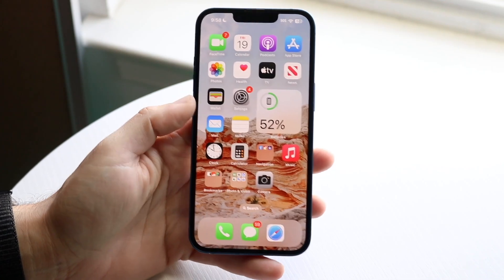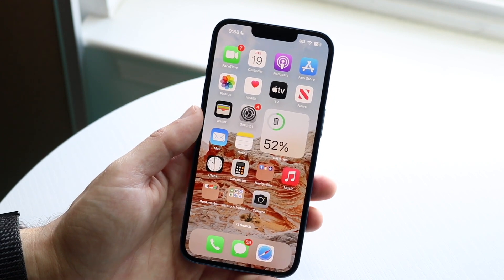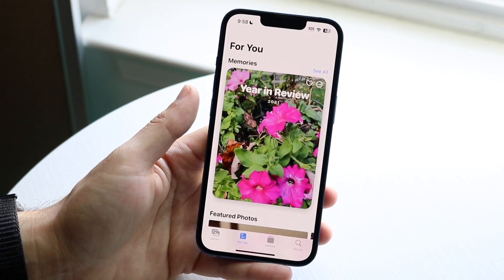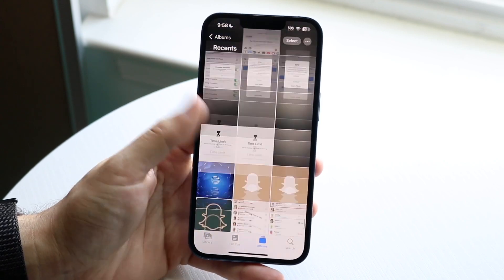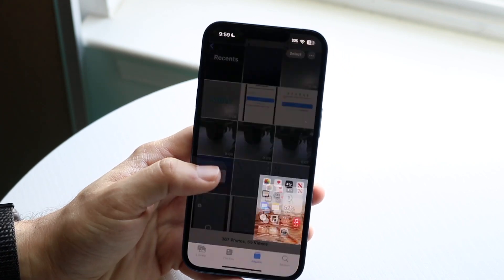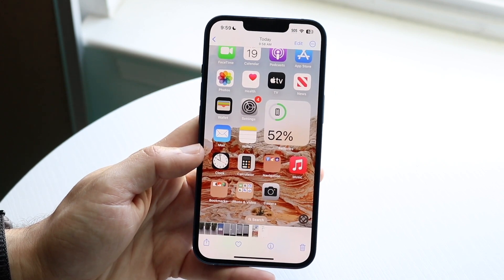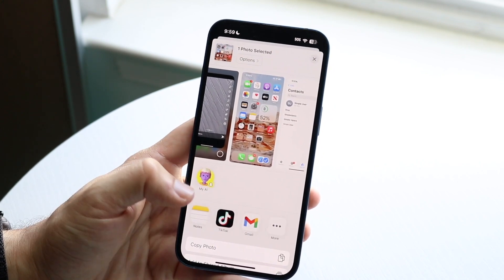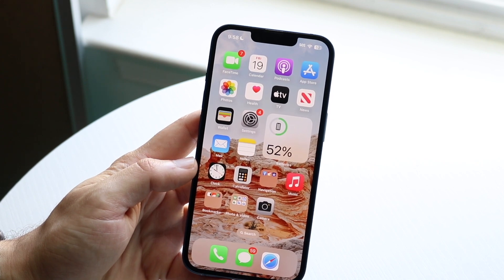How To Find Screenshots On iPhone! (2023)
Here is exactly How To Find Screenshots On iPhone! (2023)